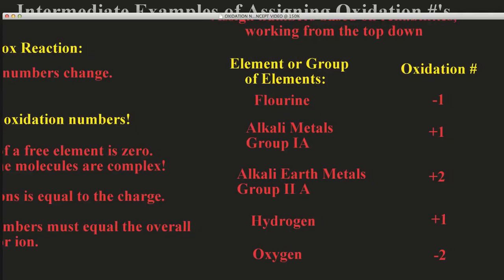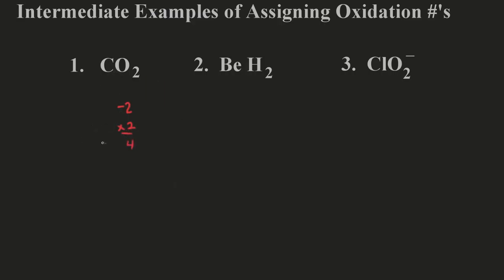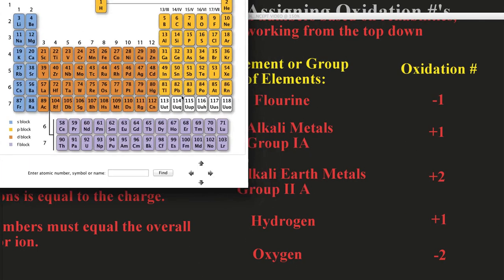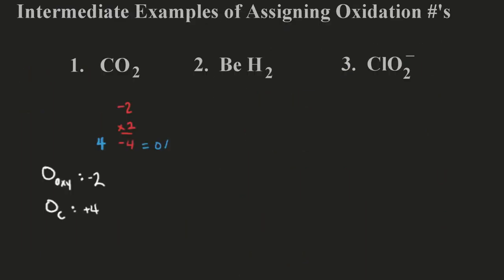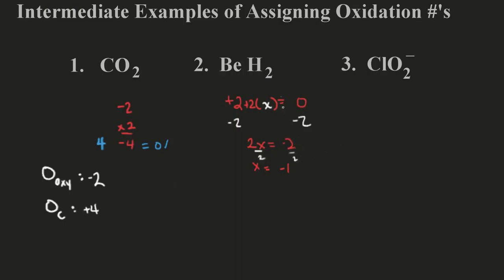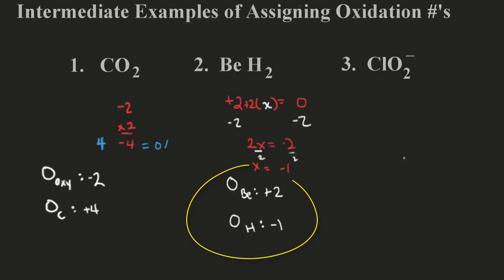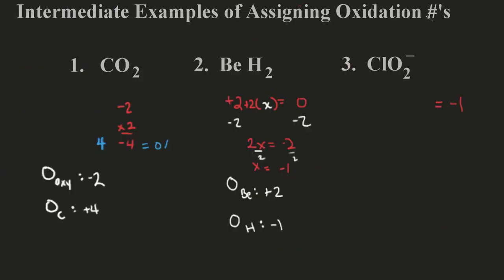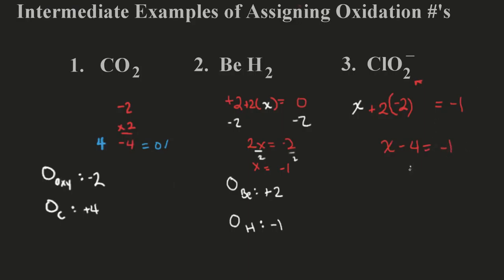[Chemistry][Chem I]-Oxidation Numbers-Intermediate Example Video